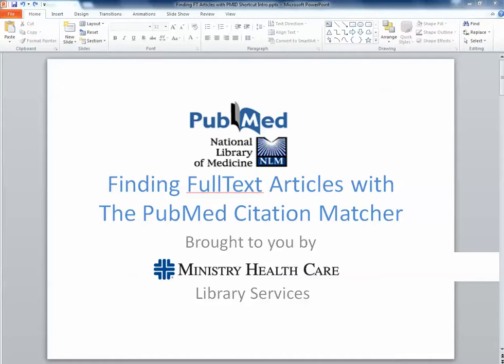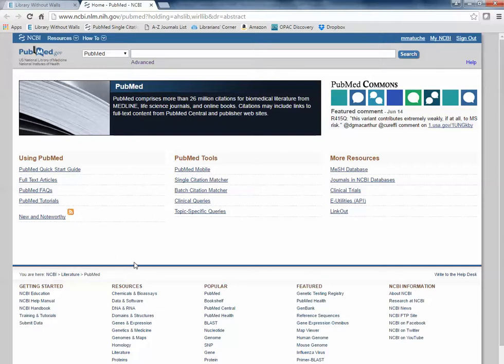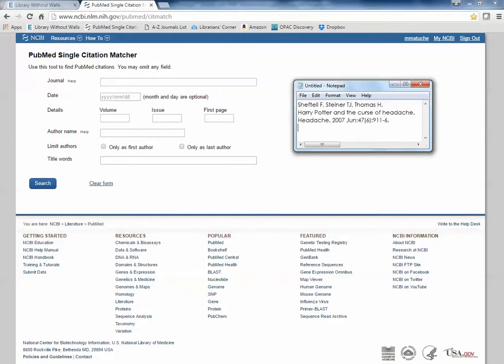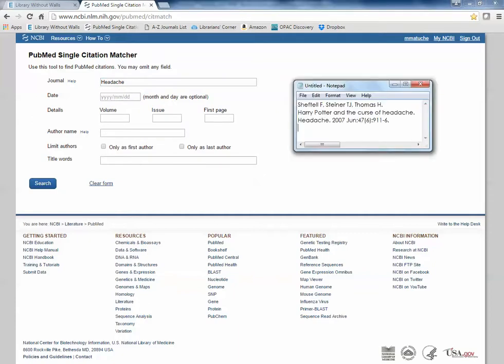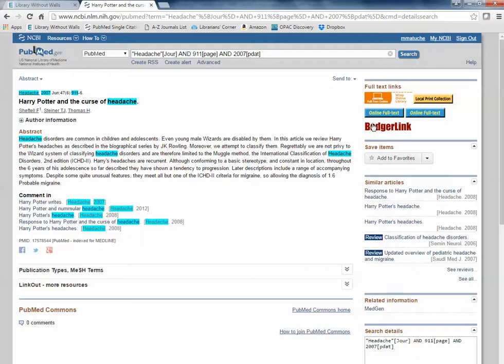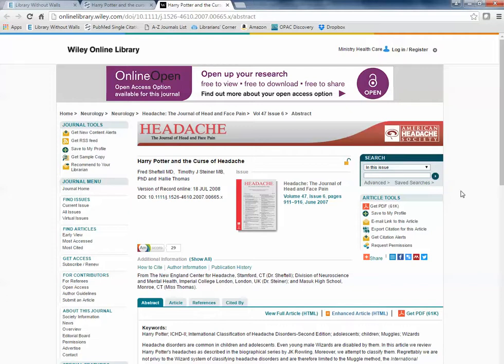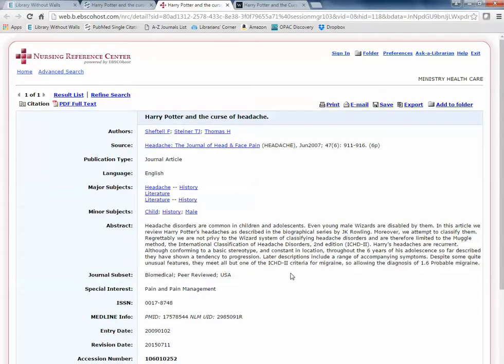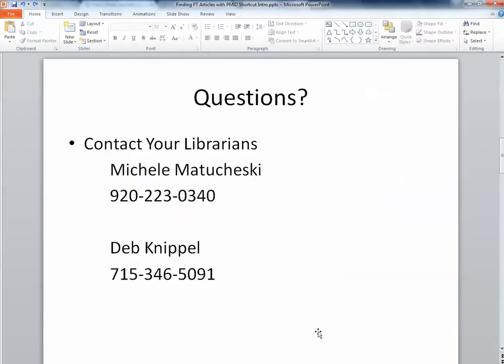Getting to FullText with the PubMed Citation Matcher (2016)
For Ministry Health Care.  (PubMed Citation Matcher 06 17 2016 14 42)